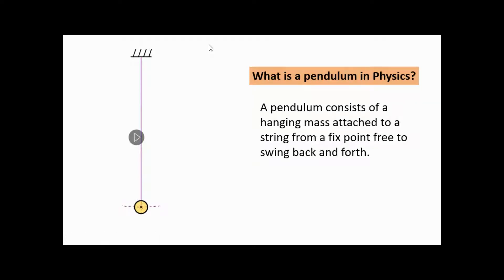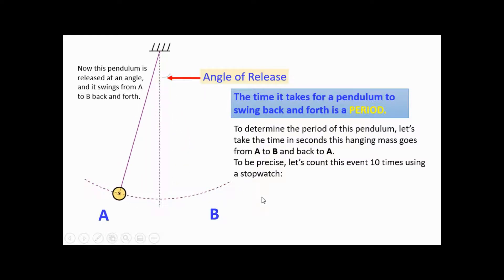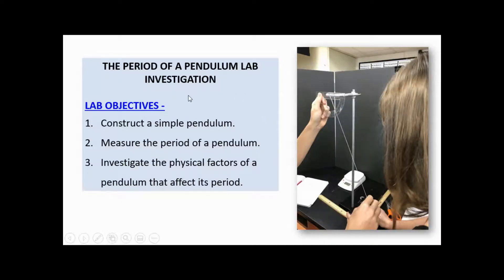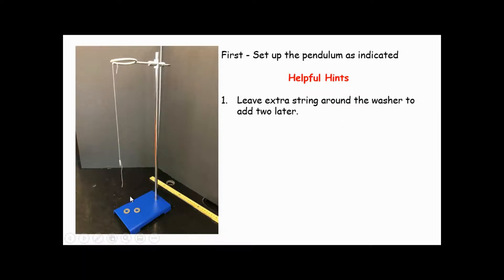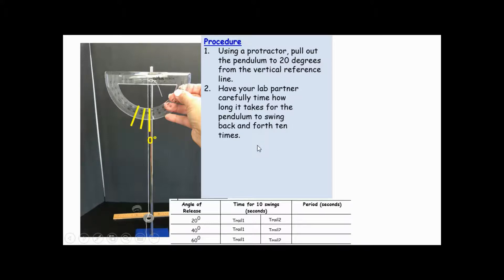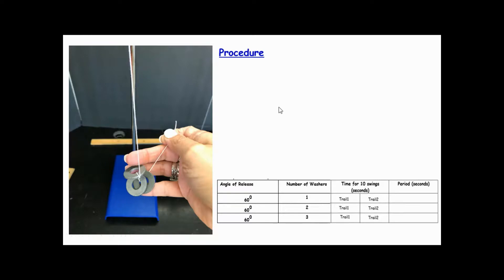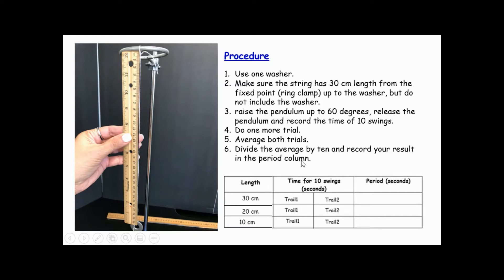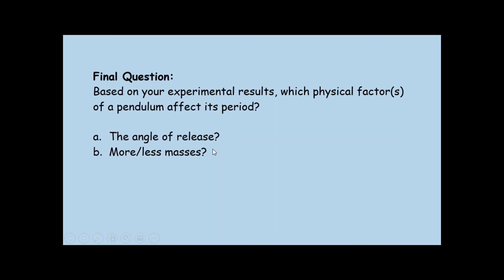PENDULUM LAB INVESTIGATION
THE PERIOD OF A PENDULUM LAB INVESTIGATION
LAB OBJECTIVES -
Construct a simple pendulum.
Measure the period of a pendulum.
Investigate the physical factors of a pendulum that affect its period.